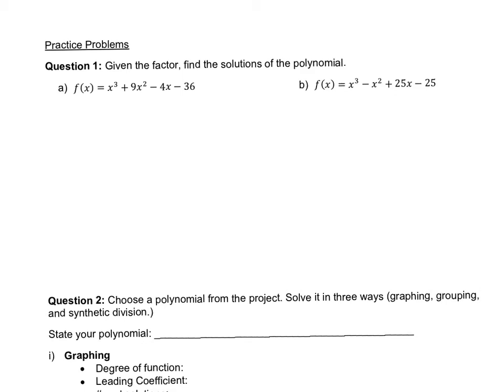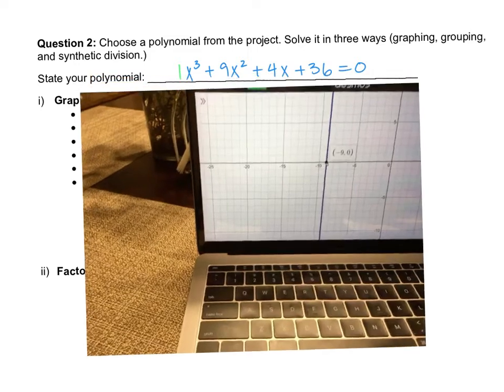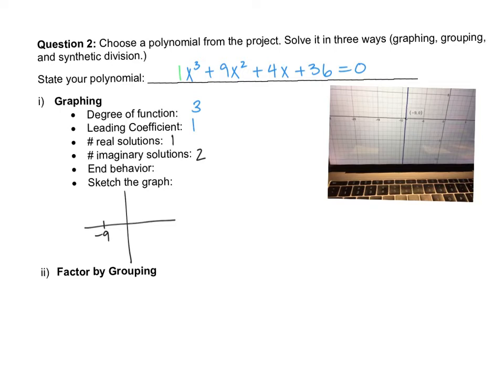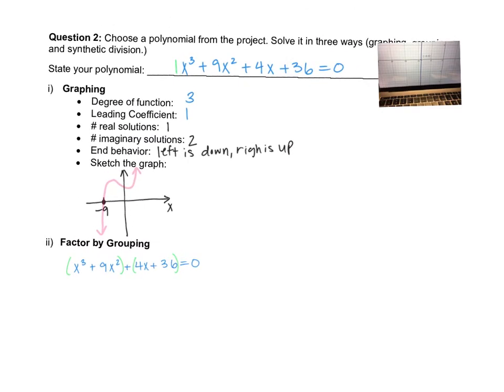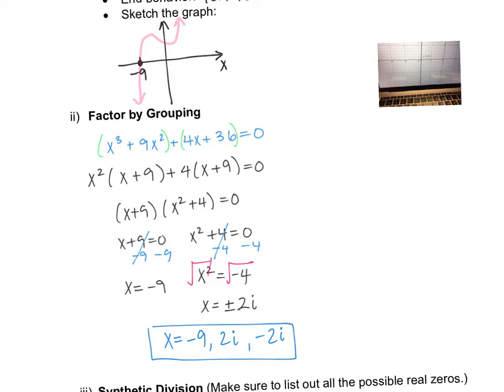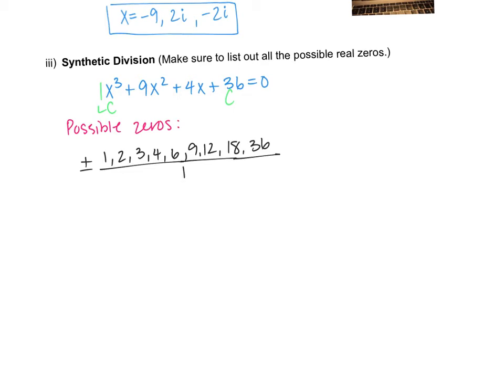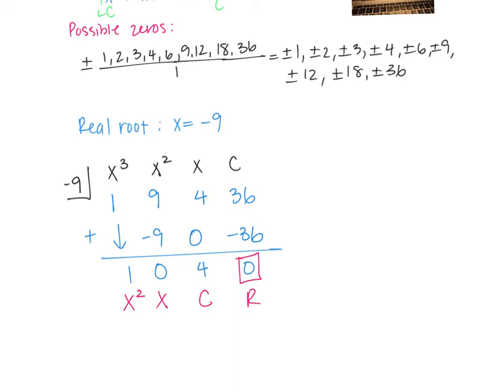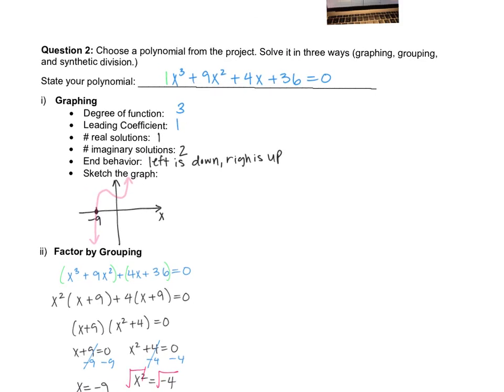Project Part 2 Example